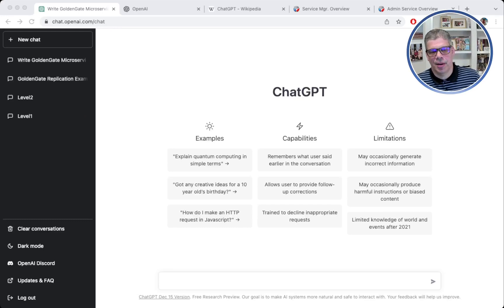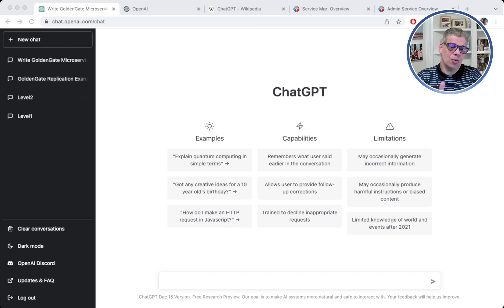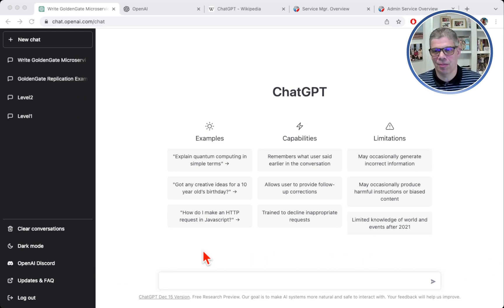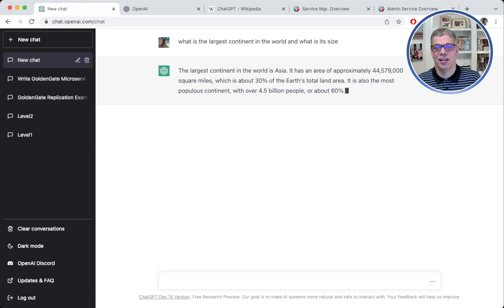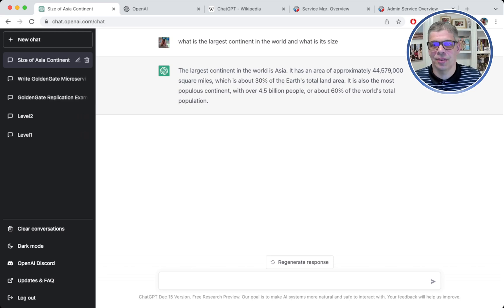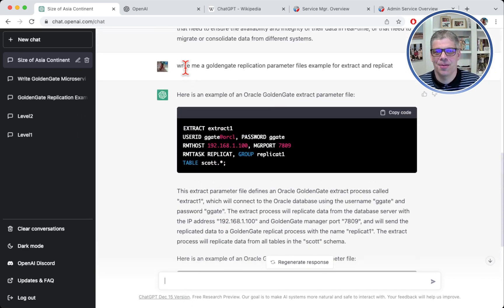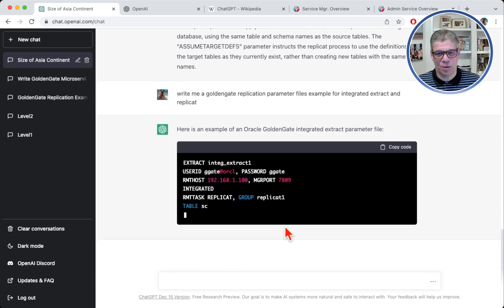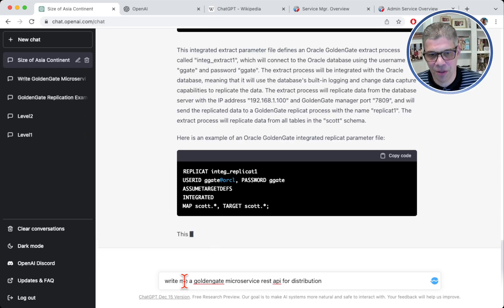Write GoldenGate Parameter files with ChatGPT example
With Early stages of ChatGPT, how can we write some GoldenGate Code effortless?